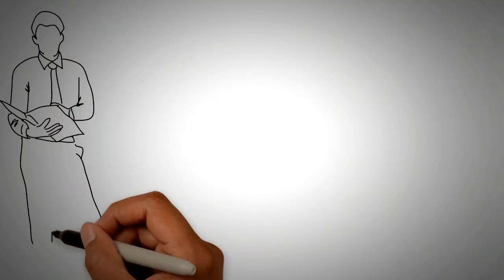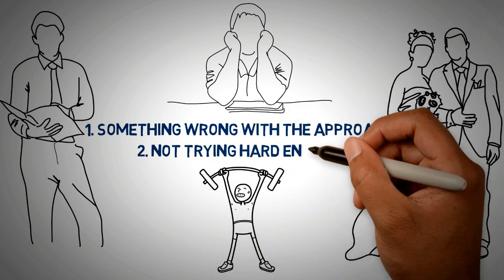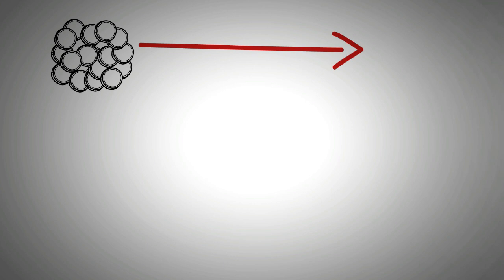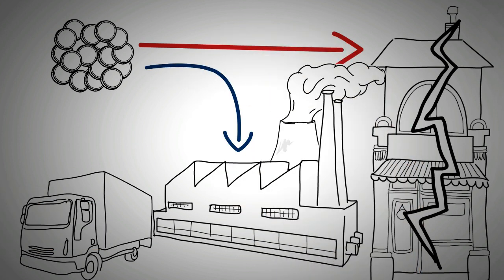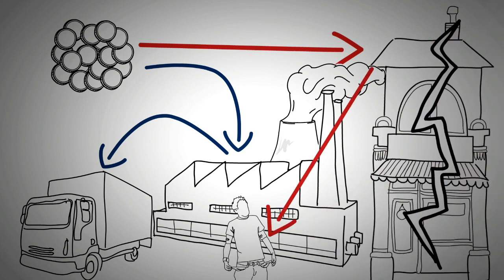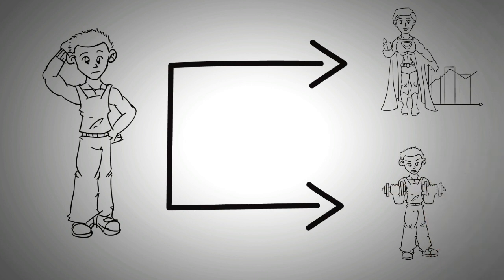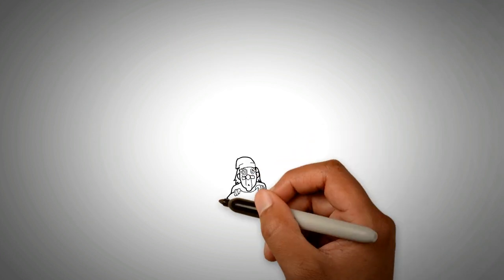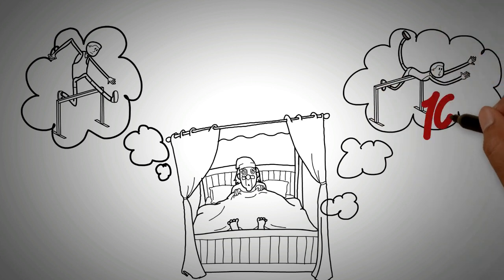Why do we fall